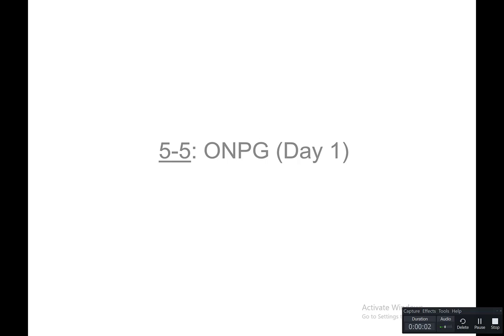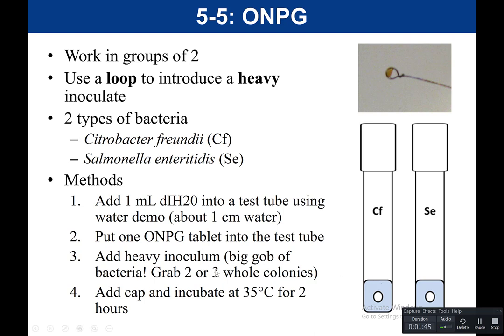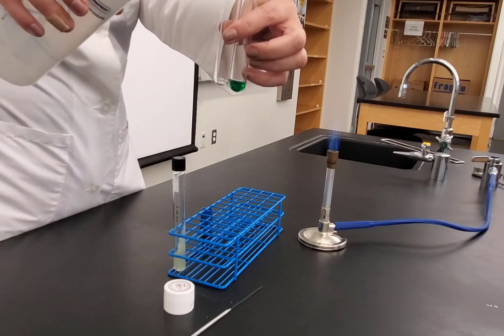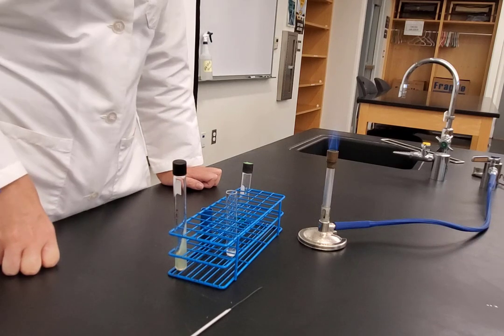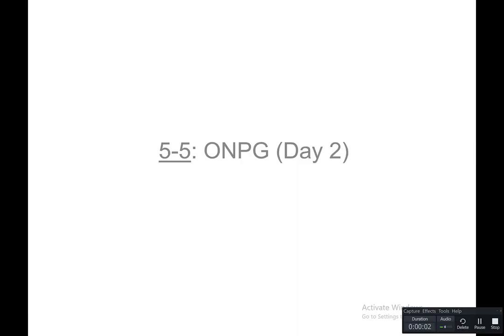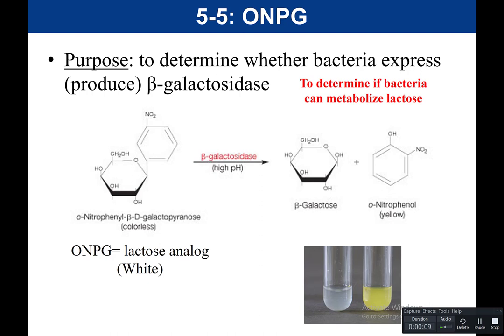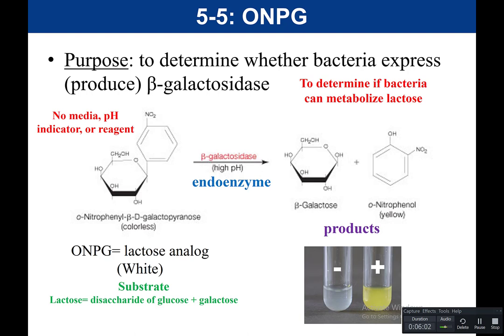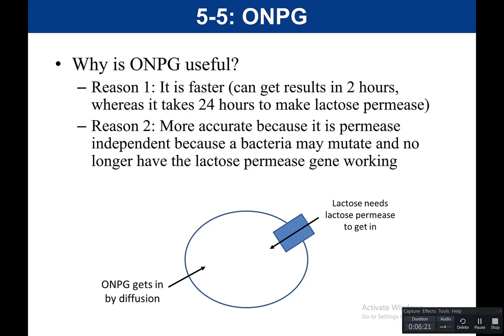Lab 5-5: ONPG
This video covers an ONPG test for General Microbiology Lab (Biology 210L) at Orange Coast College (Costa Mesa, CA).